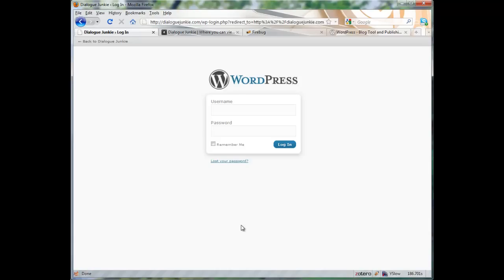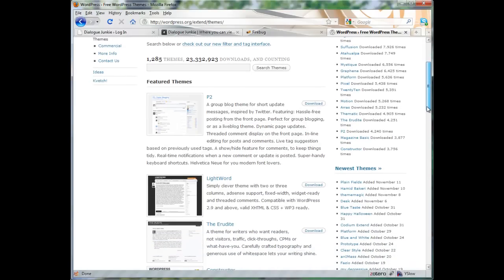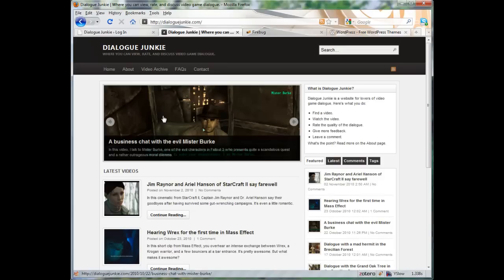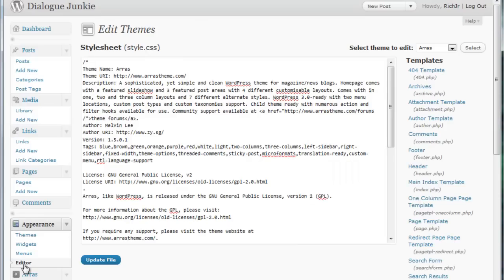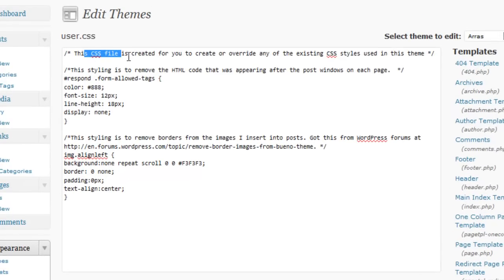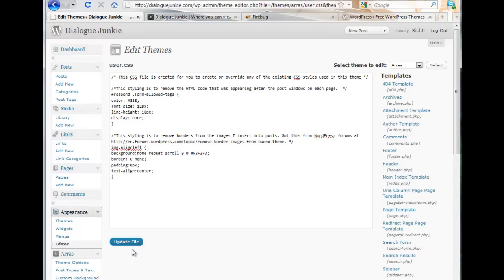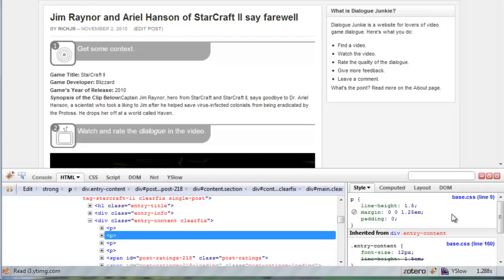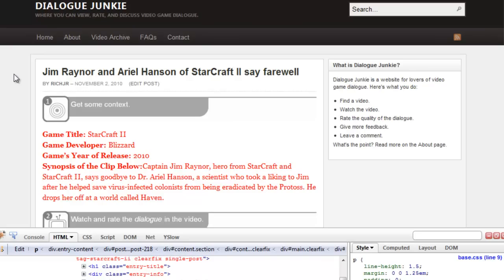How to edit the CSS on your WordPress Website using the Arras Theme and Firebug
This tutorial shows you how to edit the CSS in the WordPress Arras theme, with the help of a Firefox plugin called Firebug.